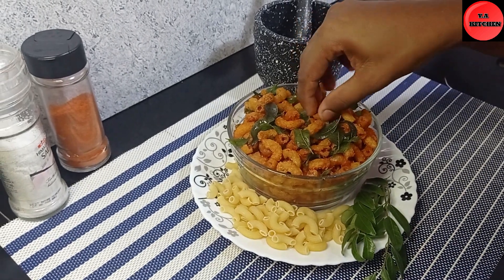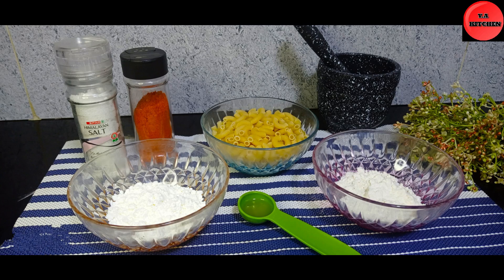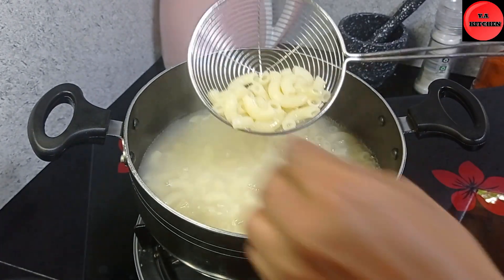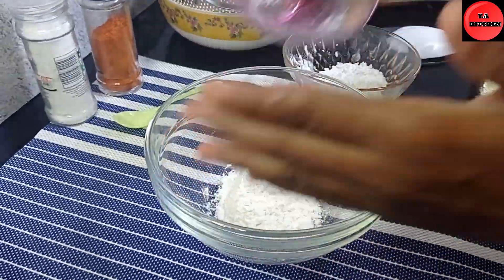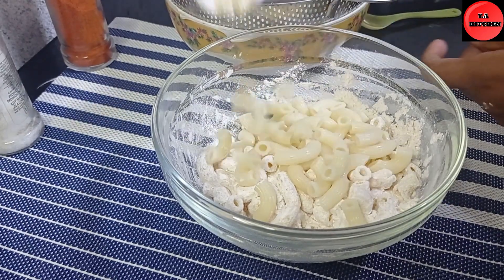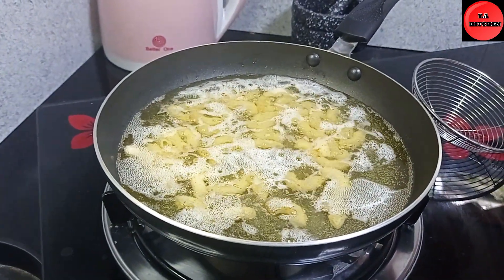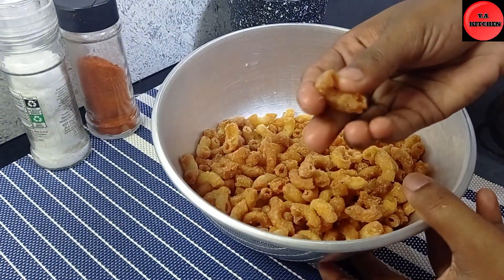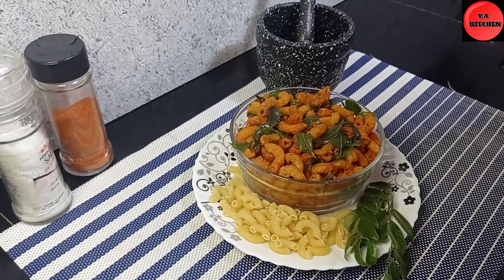✔අමුද්‍රව්‍ය 2න් සැරට ක්‍රිස්පි මුරුක්කු | crispy murukku recipe sinhala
අවශ්‍ය අමුද්‍රව්‍ය

මැකරෝනි            150g
කෝන්ෆ්ලාර්         මේස හැදි 2
පාන් පිටි                මේස හැදි 2
මිරිස් කුඩු
ලුනු කුඩු

Ingredients

Macoroni             150g
Chilli powder
Salt

oyalatath gedara idanma me wage rasama rasa kema hadanna puluwn,e wagema hadanna puluwan lesima widihata thamai man kiyala denne

       oyalath me wage aluth kema hadanna kamati nam mage chanel ekath ekka digatama ekathu wela inna

      thawa aluth recipe godak aran enawa mn oyala lagata thank you.

Video by - yasas chamara
Editing    - yasas chamara
Dubbing - aruni prabodini

මේක ඔයාලට ගෙදර ට වෙලා ලේසියෙන්ම කරන්න පුලුවන් ඔයාලත් Try කරල බලන්න.